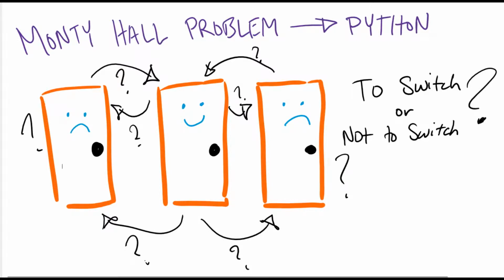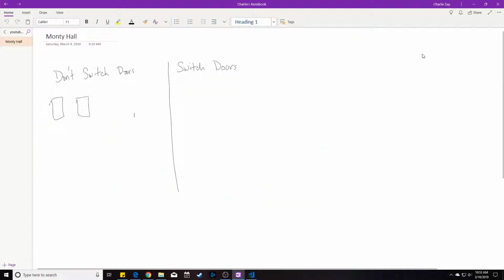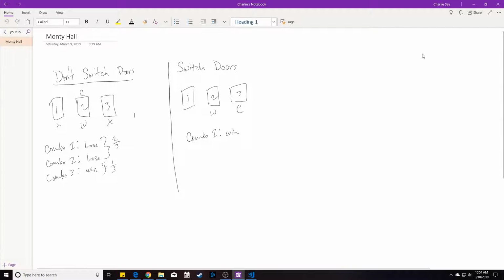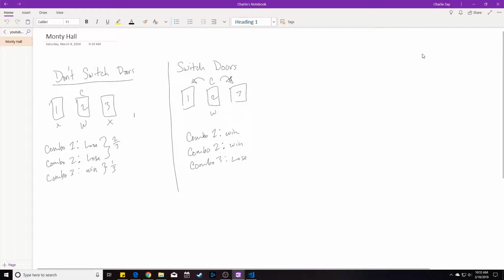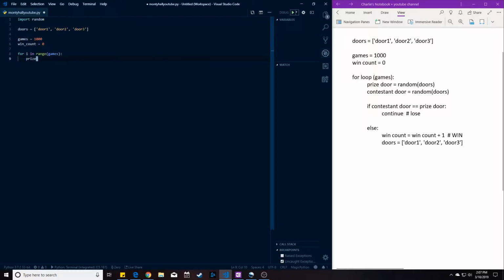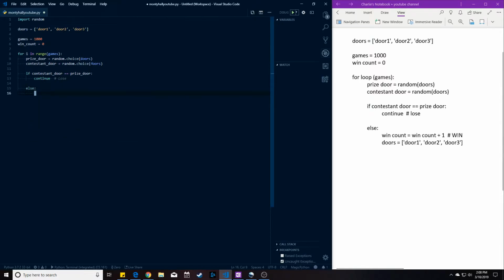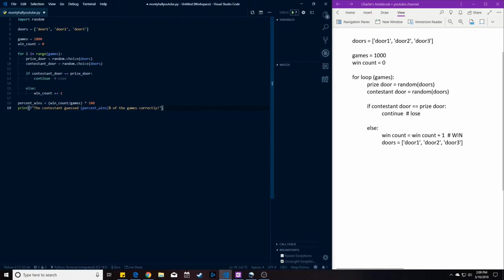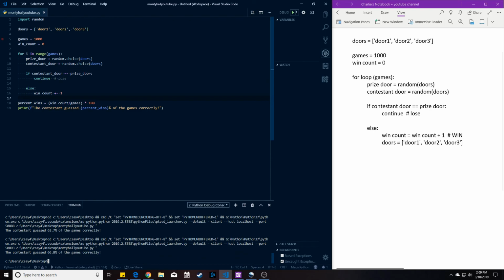Monty Hall Problem into Python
This is one of problems you might face in an intro course to computer science.
I am currently a first year student pursuing a computer science degree. Forgive me if I'm moving rather slow, as one instructor told me, "Computer science is equivalent to an Olympic athlete". This video is to document my progress and to have a better understanding of the subject by trying to teach it. As well as to help me get comfortable talking about my problem solving solutions.
I want to introduce people who are curious about the subject by giving real lab and assignment problems and then breaking it down step by step of how I came to a solution. There are many ways to approach a problem, but I find that drawing and writing it out helps me structure my program.